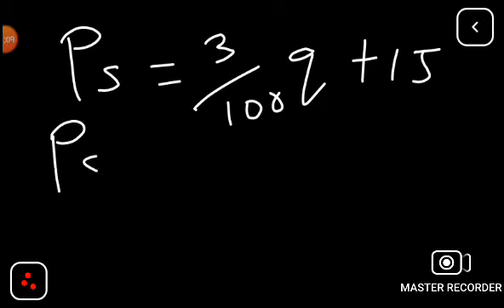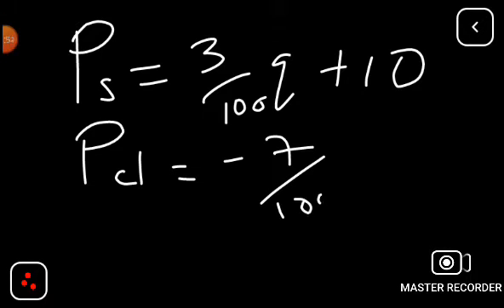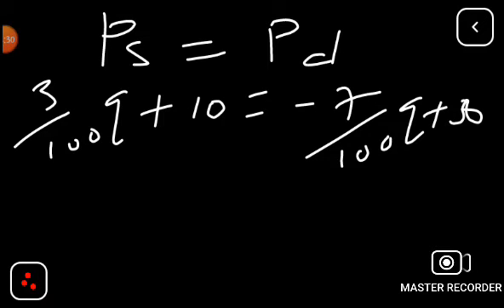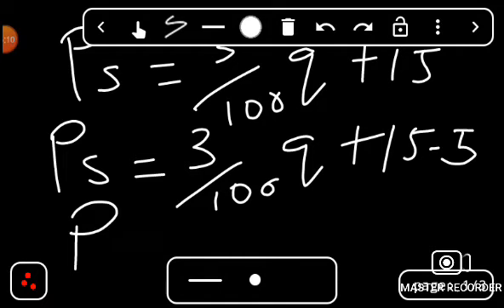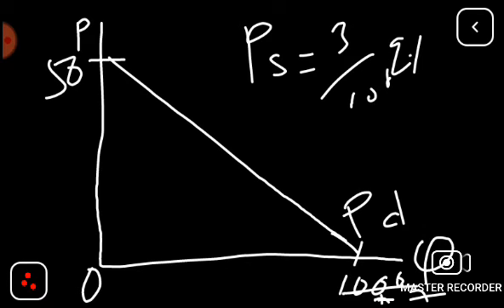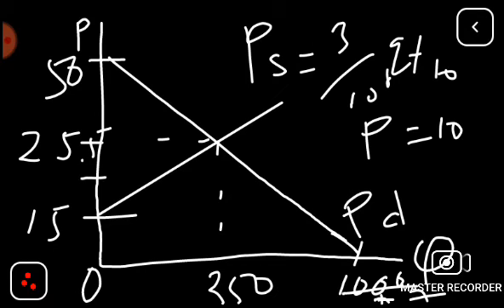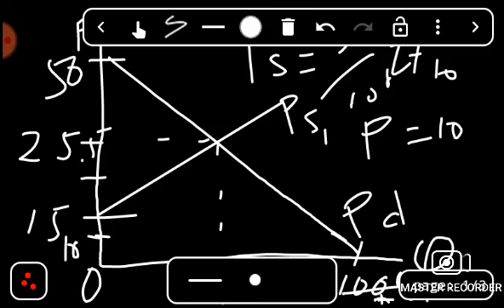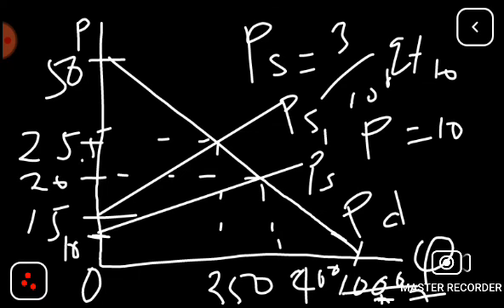DEMAND AND SUPPLY 3